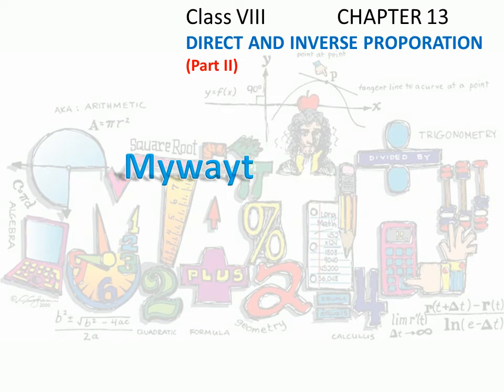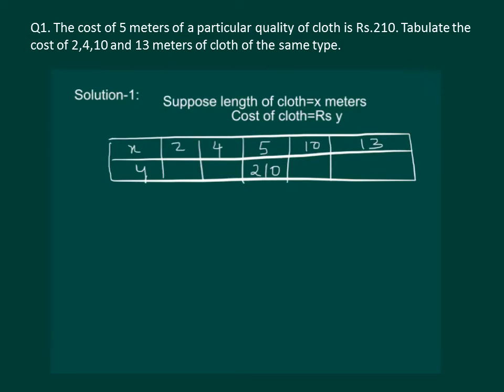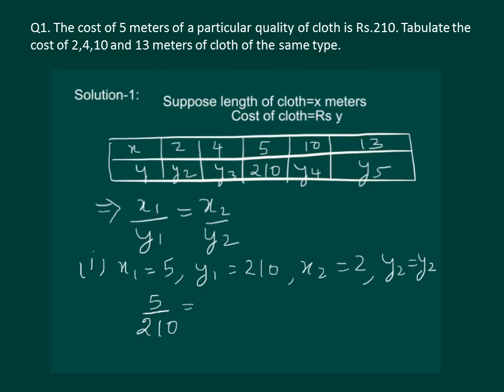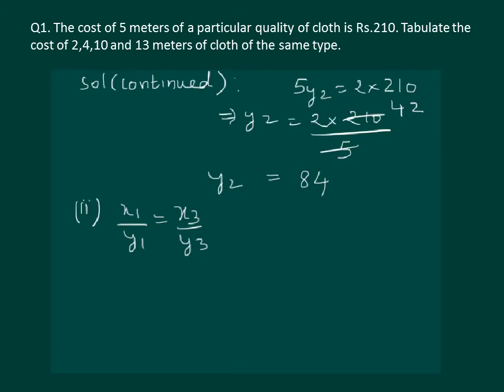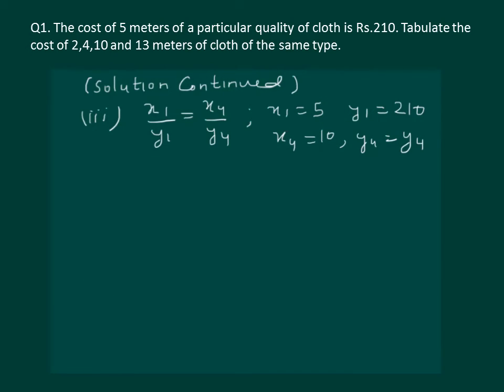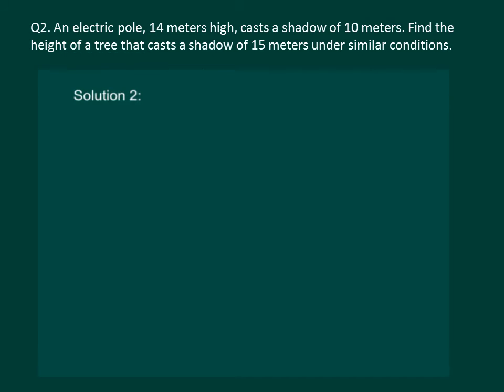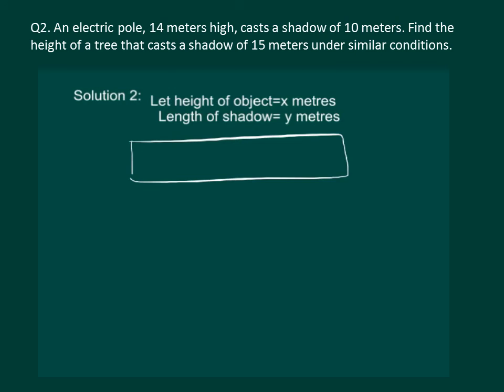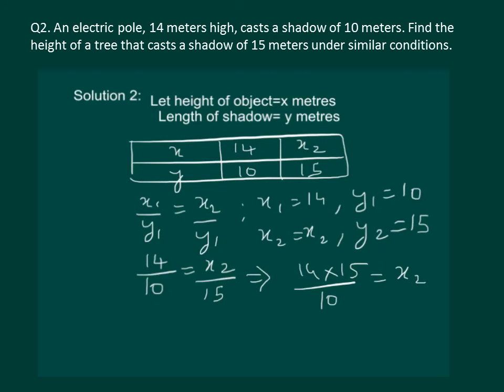Math Class 8 Chapter 13 Part II|Direct and inverse proportion